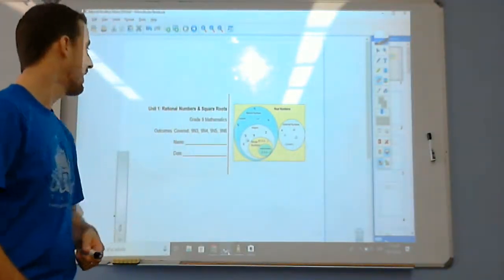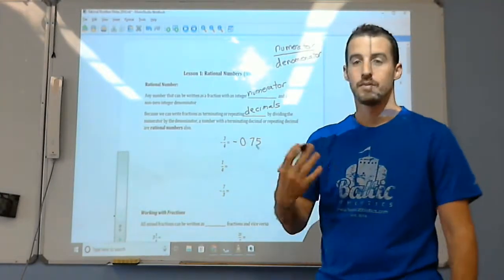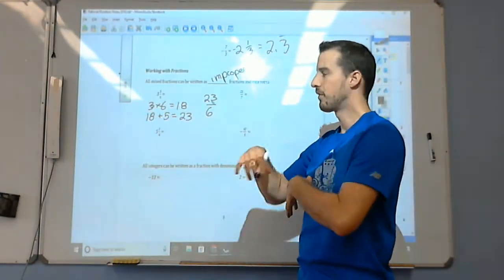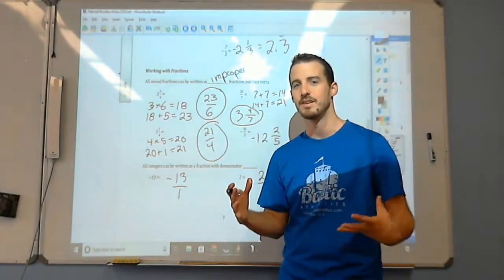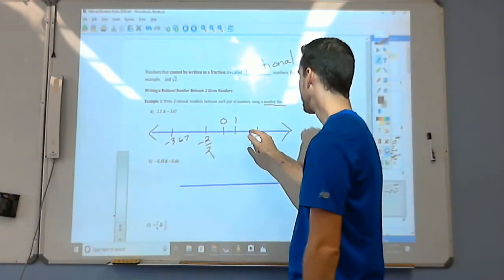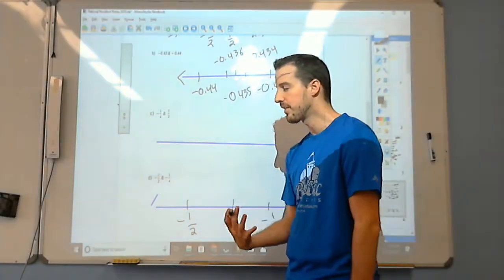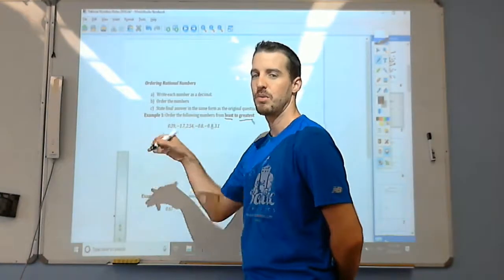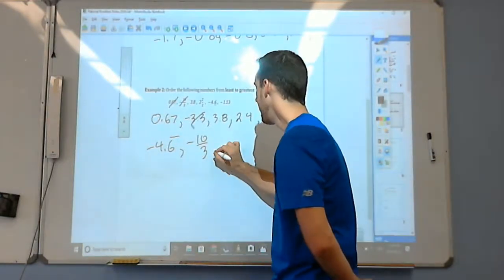Unit 1 Lesson 1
Unit 1: Rational Numbers & Square Roots
Lesson 1: Rational Numbers